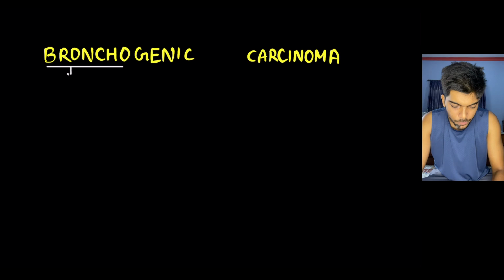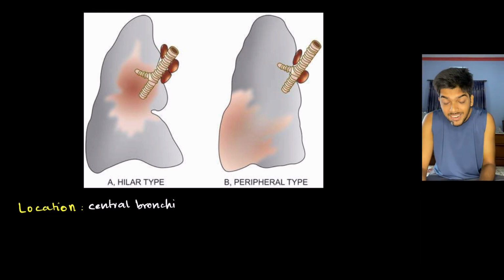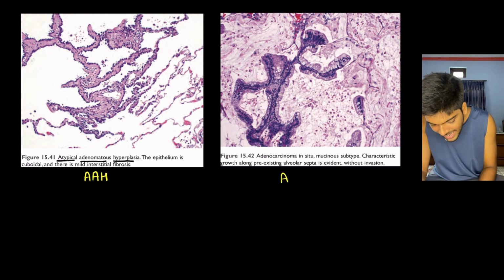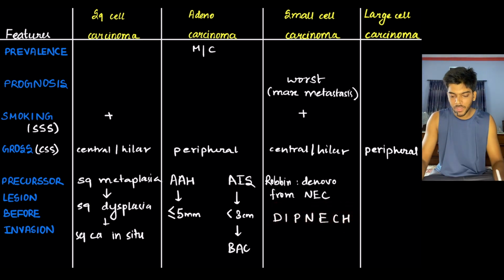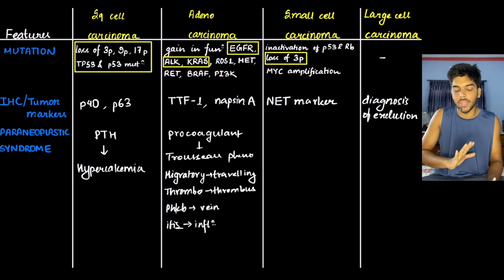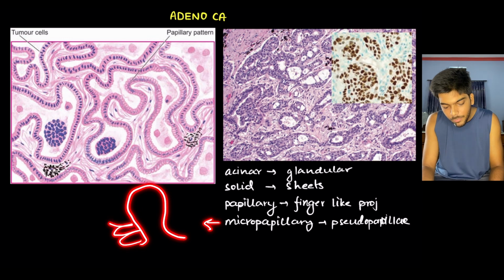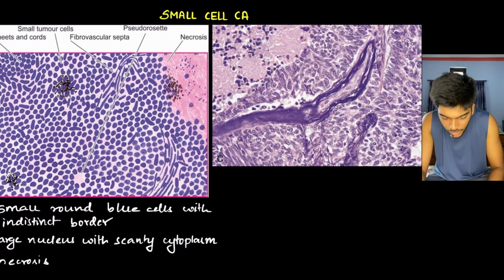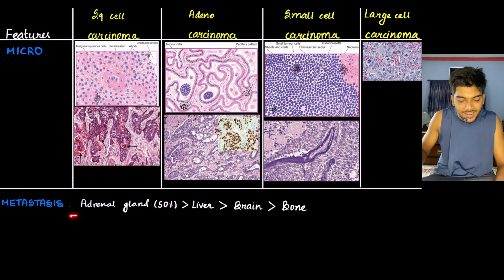LUNG CANCER (BEST VIDEO) - Respiratory Pathology 06 - Complete Systemic Path Series